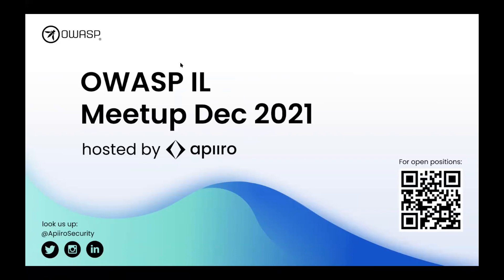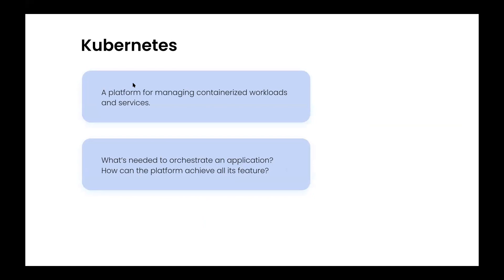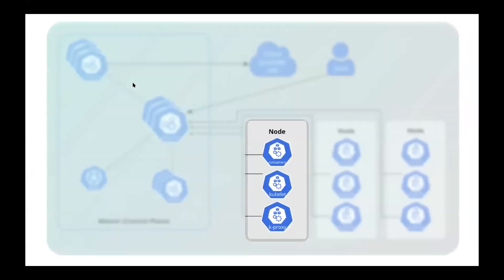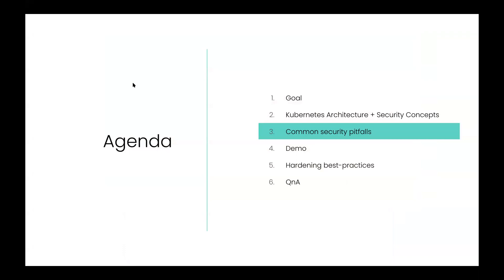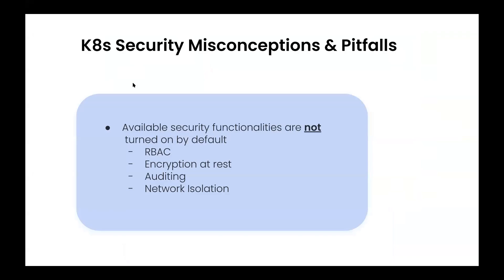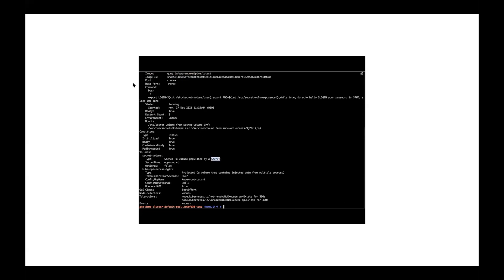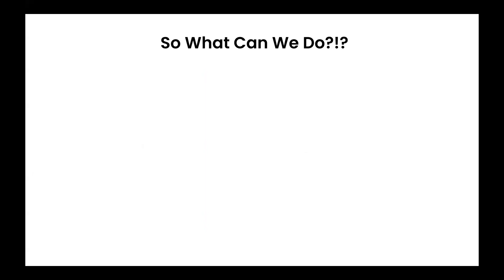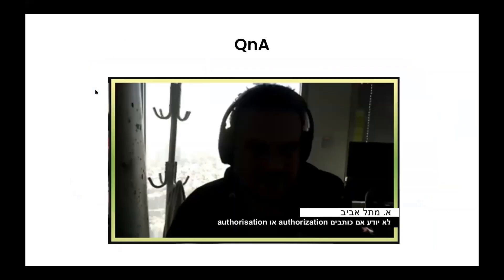Kubernetes API Server - What went wrong and how can we still win? by Moshe Zioni and Liri Sokol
The session will be presented by Moshe Zioni and Liri Sokol. Moshe Zioni is the VP of Security Research at Apiiro, He is listed as 27 influential penetration testers in 2020 by Peerlyst and have been researching cybersecurity for over 20 years in multiple domains and industries. Liri Sokol is the first employee and technical leader at Apiiro, Liri has a strong background in design and implementation of complex systems from backend to frontend.

Kubernetes poses quite a few security challenges, one of the more interesting and central components of it is the API Server. We are going to walk through its past vulnerabilities and security pain points, and finally, how can one remediate those and similar gaps in the future.